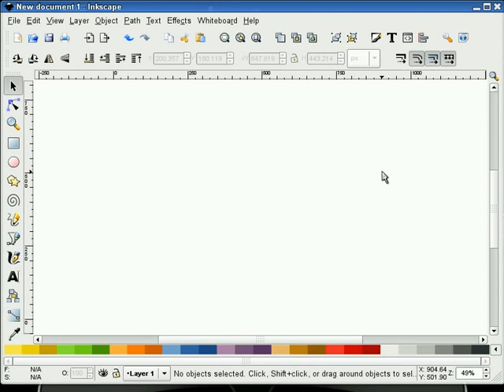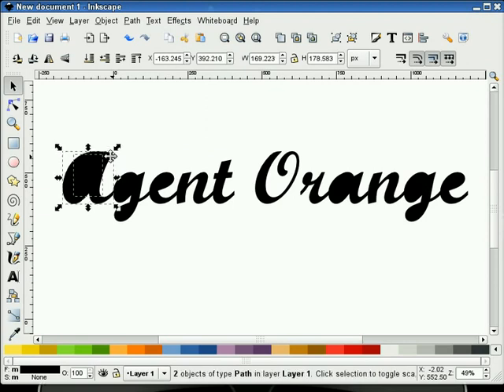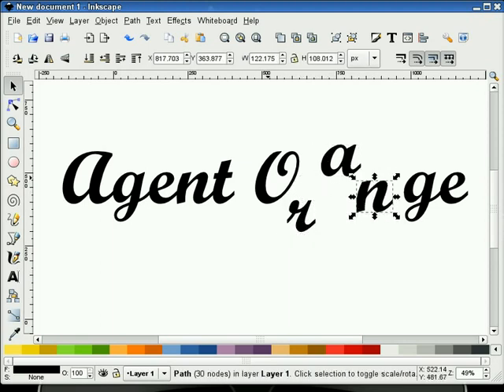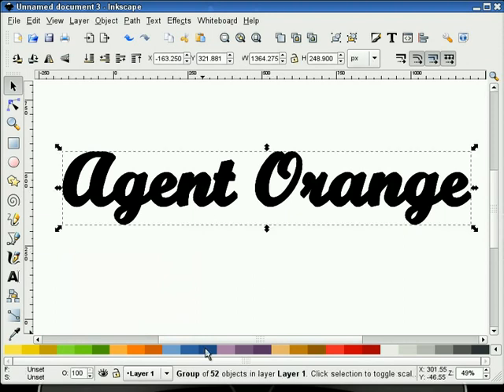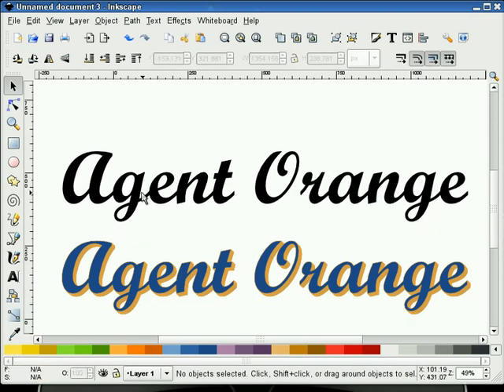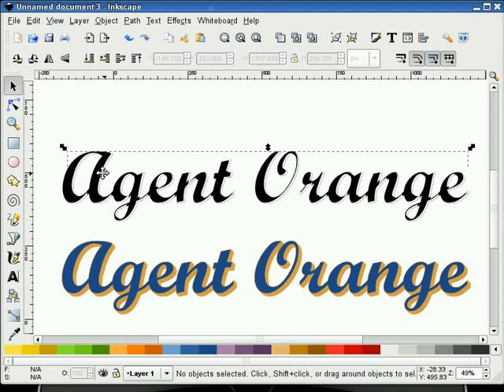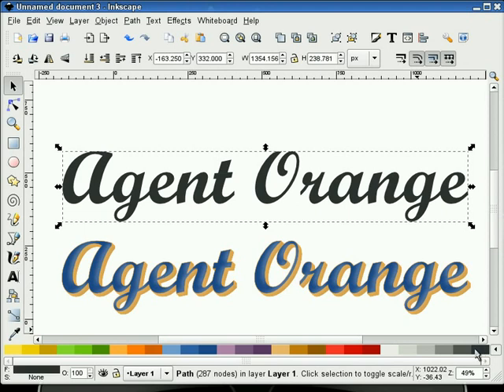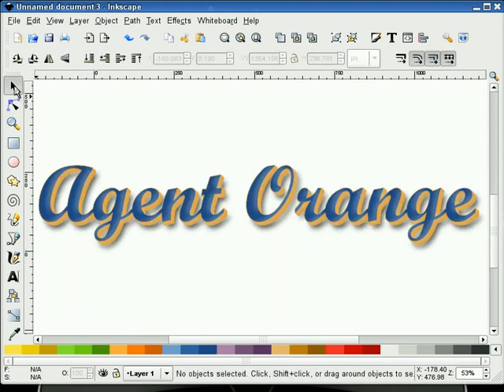heathenX Inkscape Tutorials: episode 041 - 3D text using the interpolate extension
NOTE: When converting to text, recent versions of Inkscape produce a group of paths, so you can skip the "break apart" section entirely (01:10 to 02:10). Instead, just ungroup then do Path ‣ Union to get the same effect.

The Effect menu is now called Extensions.